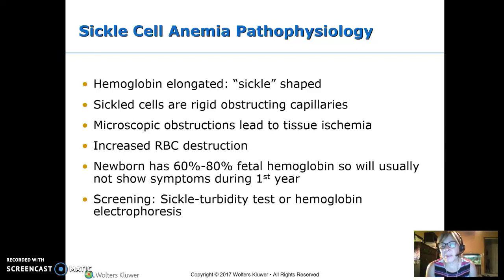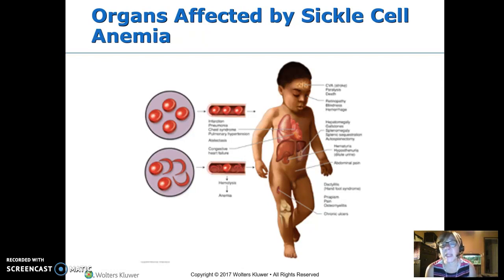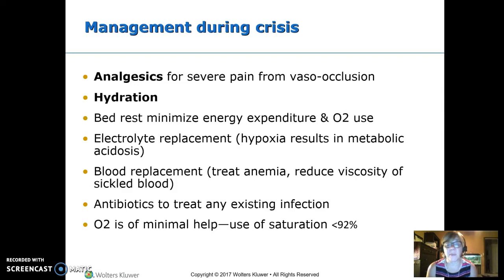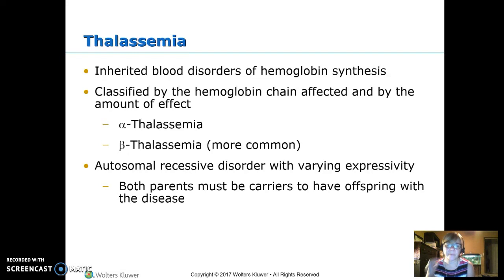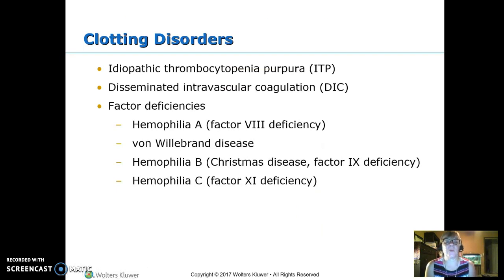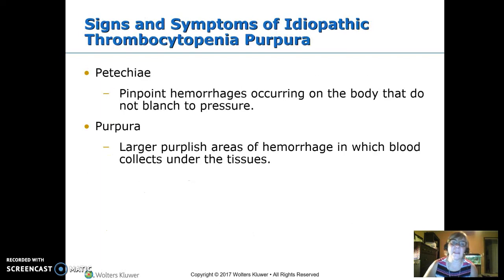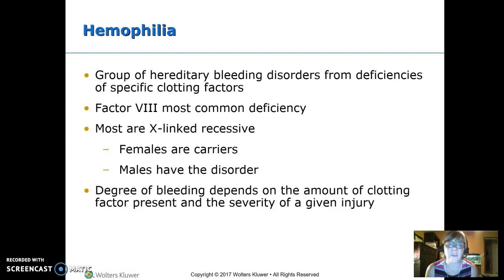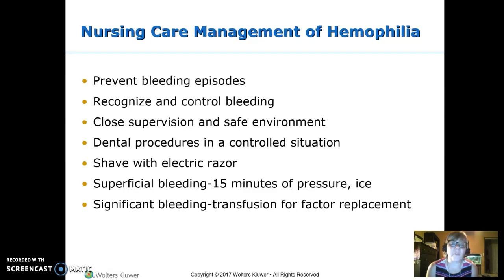heme neoplastic part 3